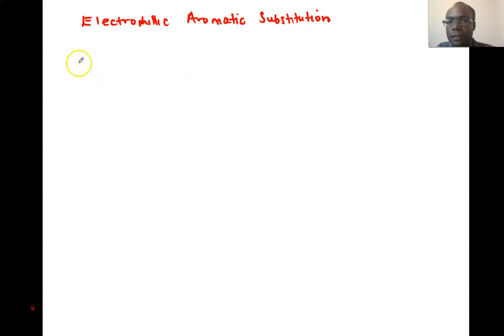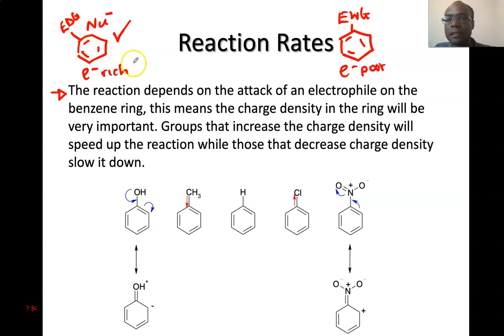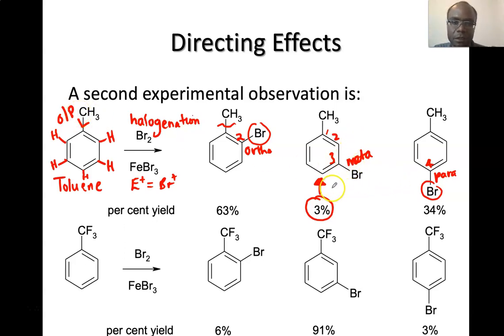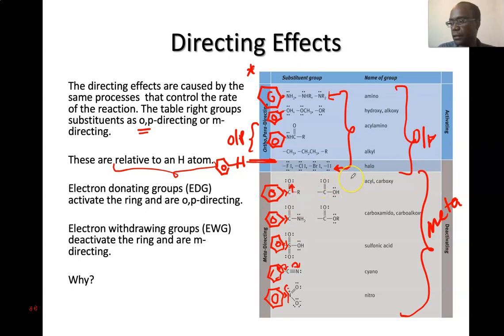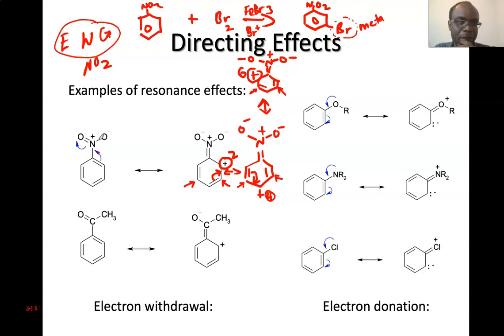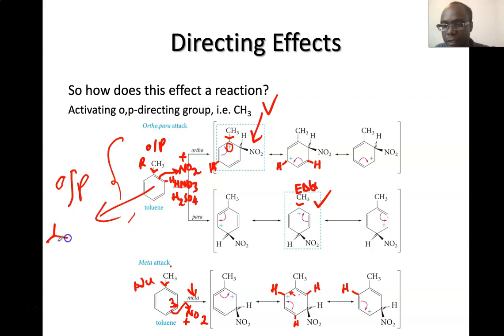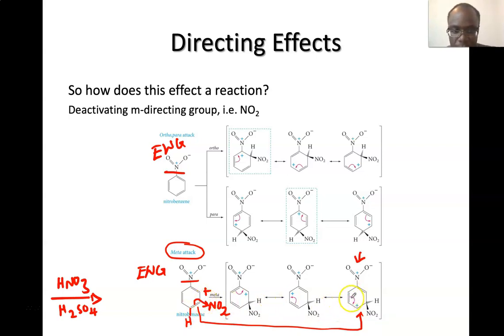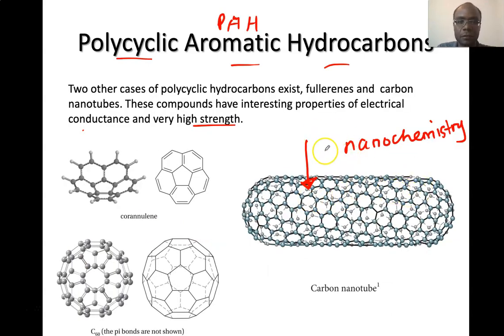June 22 nd lecture Part 1 End of chapter 4 EAS